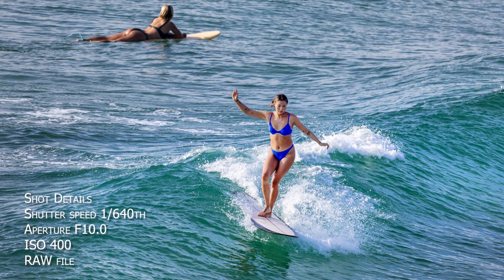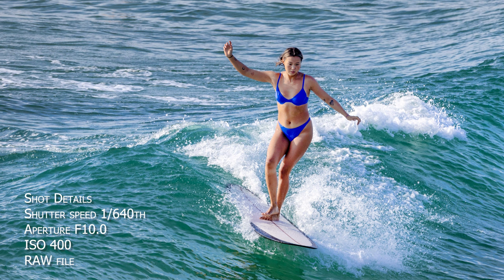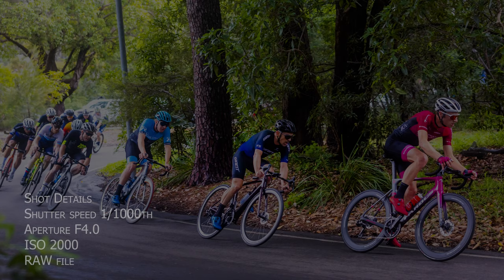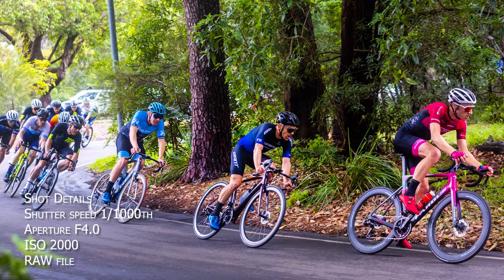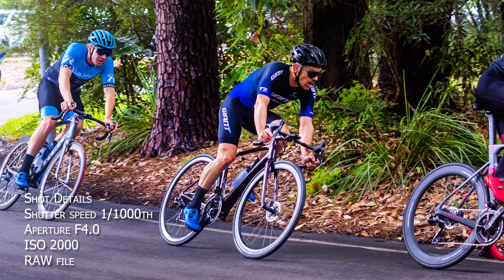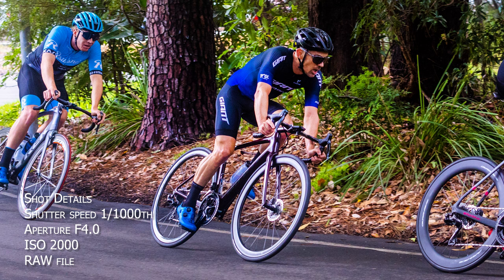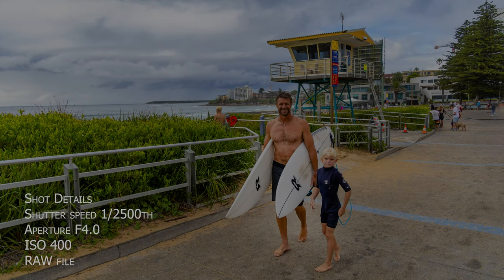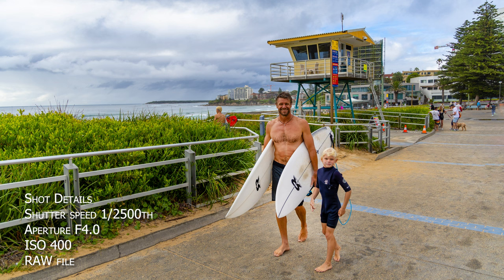Canon R3 Still Images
Looking closely at 3 of my images shot on the Canon R3 with 3 different lenses. They are:
Image 1:   Canon EF 800 mm F5.6 L IS with EF-RF converter with control ring.
Image 2:   Canon EF70-20mm F2.8 L IS with EF-RF converter with control ring.
Image 3:   Canon RF24-105mm F5.6 L IS with EF-RF

0:00 Shot 1
1:00 Shot 2
2:00 Shot 3